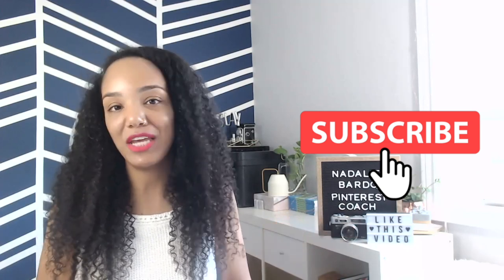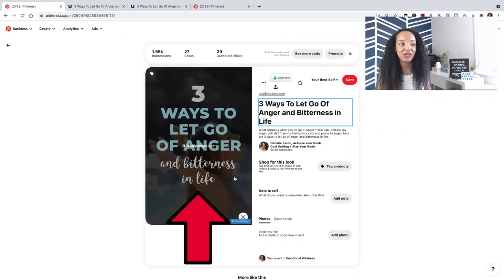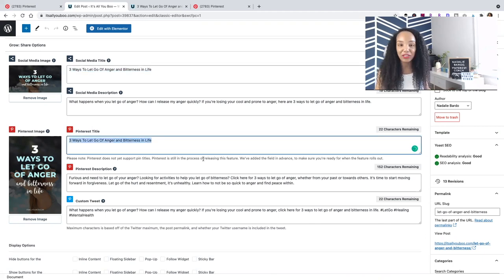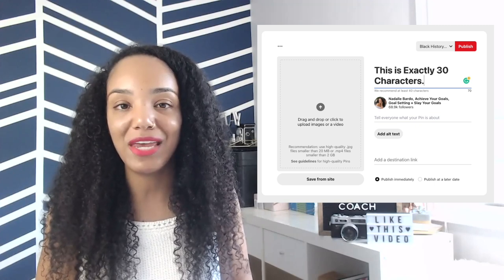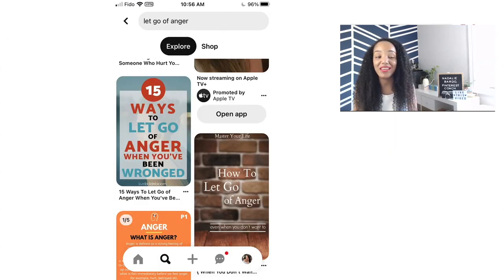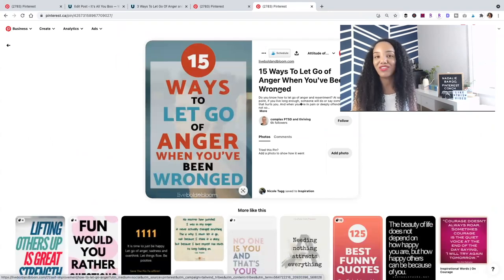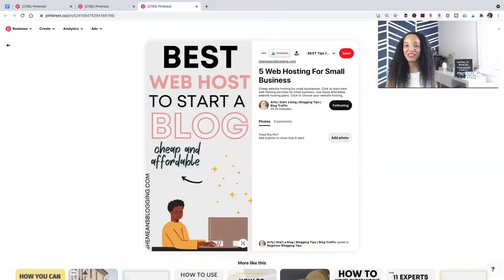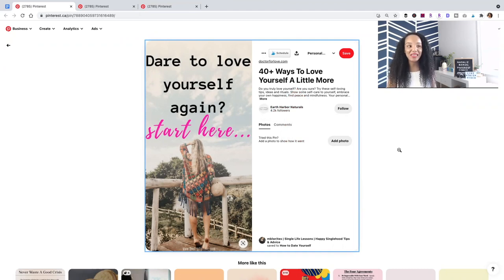How to Write Pinterest Pin Titles: Steal My 6 Secrets To Getting More Clicks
How do I title my pins? How do you title a pin on Pinterest? This is how to write Pinterest pin titles. Steal my 6 secrets to getting more clicks on your Pinterest pins with better pin titles. 📌 Find keywords for your Pin titles with PinInspector (Save $20!)

0:00 How do you title a Pin on Pinterest?
0:52 What Is a Pinterest Pin Title?
2:23 The Basics of a Pin Title
3:18 Why Are Pin Titles Important?
4:26 What NOT to Do With Pin Titles
6:29 Finding Keywords For Pin Titles
8:17 Six Secrets to Writing Pinterest Pin Titles
8:31 1: Use Emotional Trigger Words
10:28 2: Start with A Number Or Add a Number
11:47 3: Ask a Question or Why or What
13:11 4: Use Parathesis, Brackets, Dashes etc.
14:47 5: Be Negative
16:11 6 Add Some Mystery or Intrigue
17:25 A/B Test and Experiment With Pin Titles
19:22 CoSchedule Headline Analyzer for Pin Titles